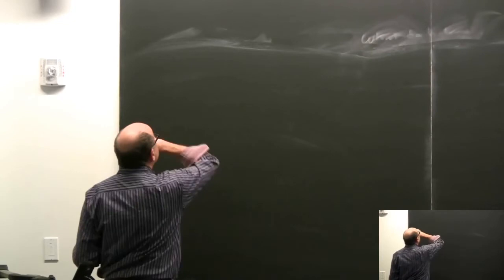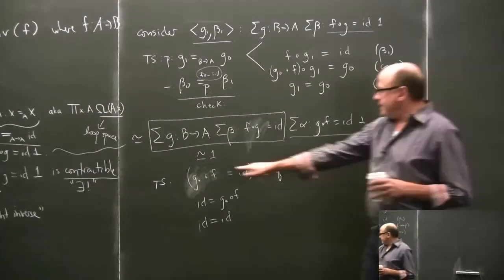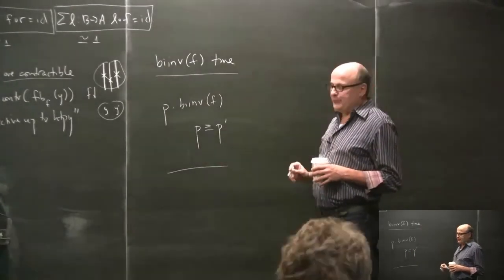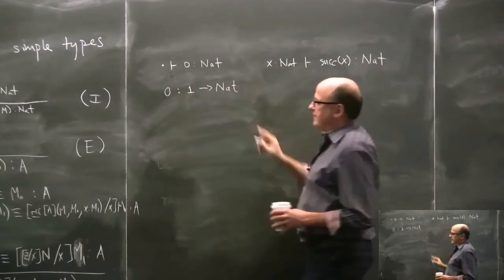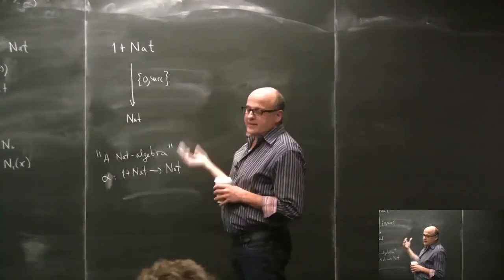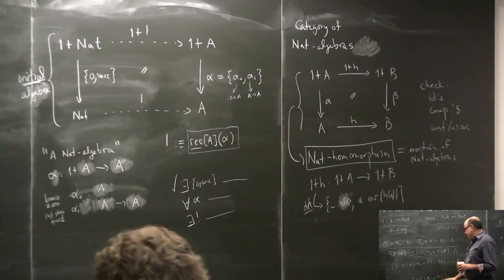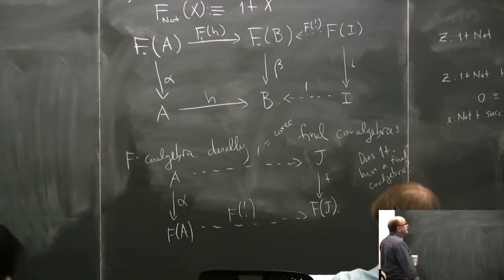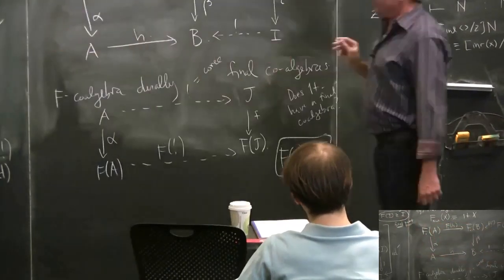19 Quasi Inverse